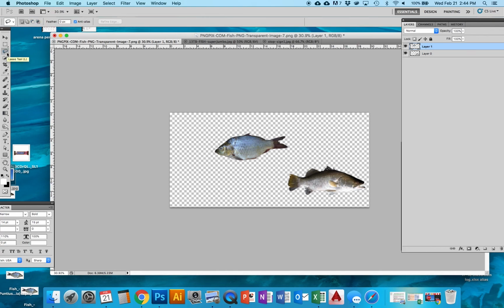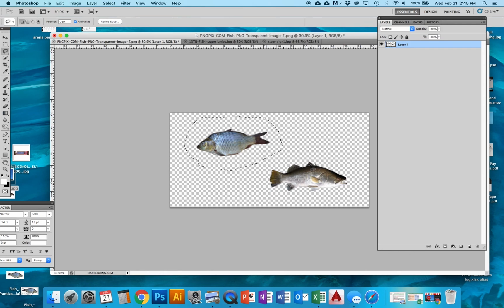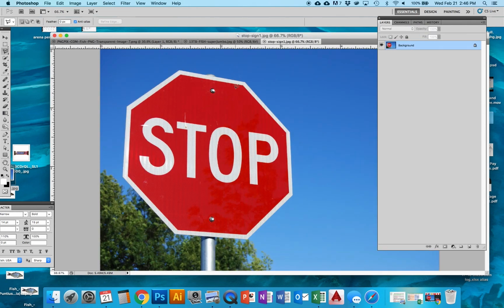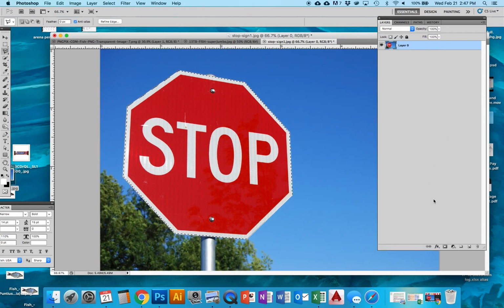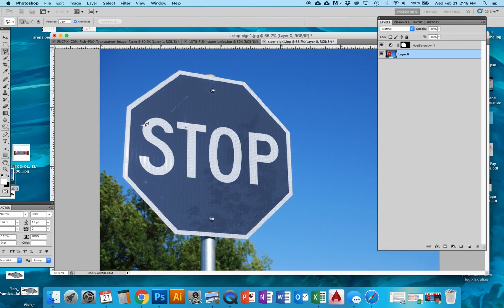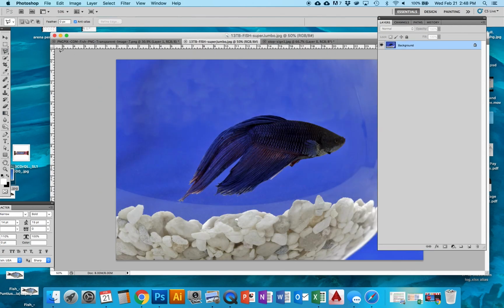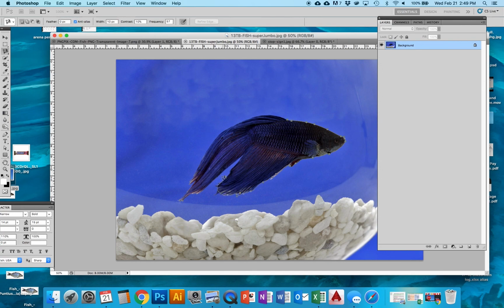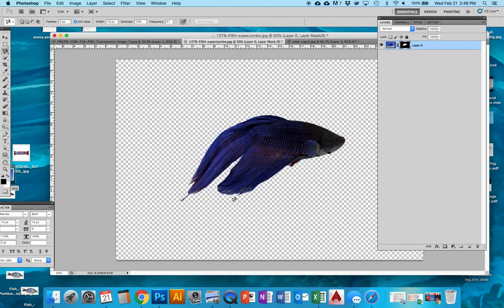Lasso, Polygonal Lasso, Magnetic Lasso